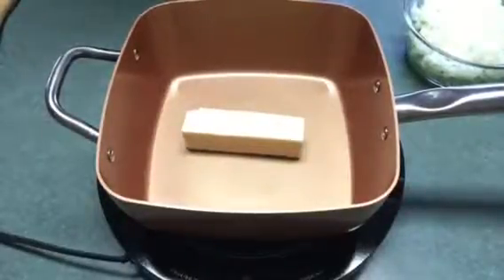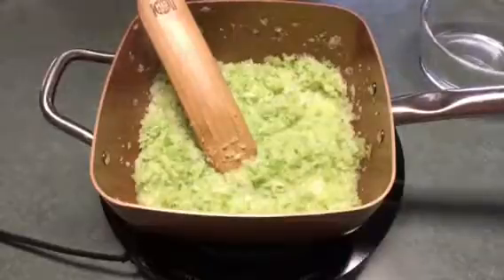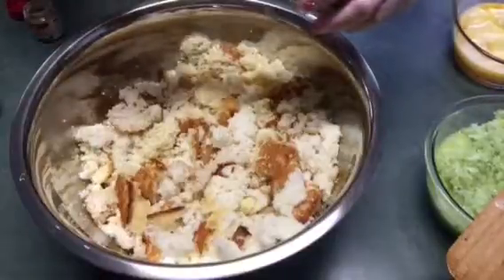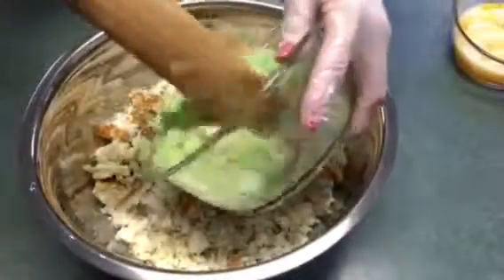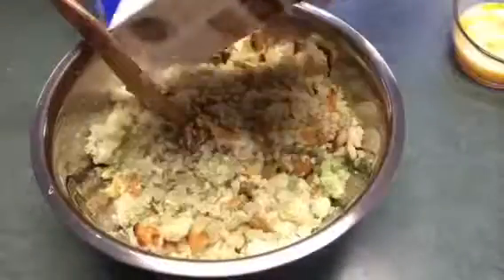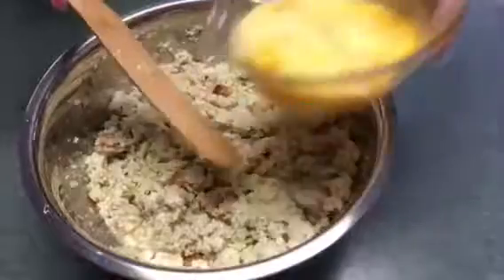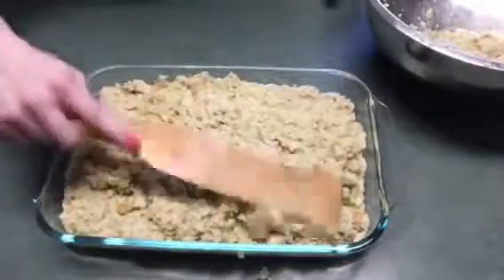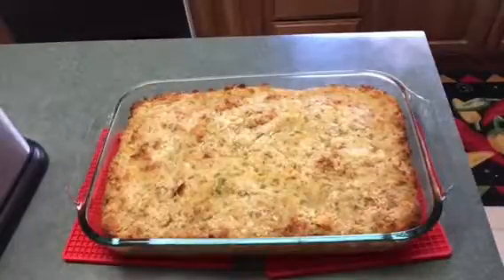Cornbread Dressing/Buttered Dipped Biscuits